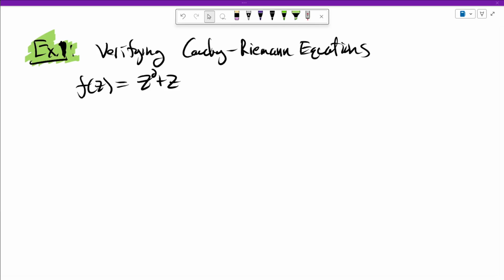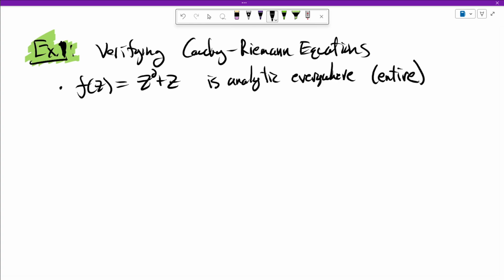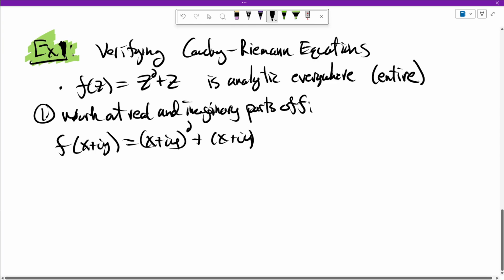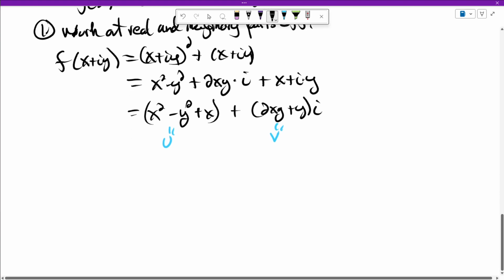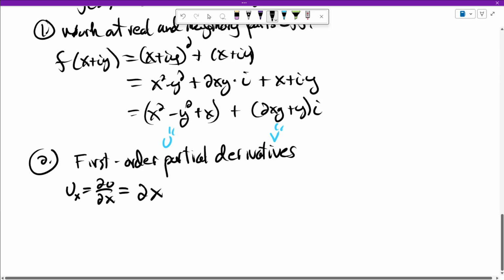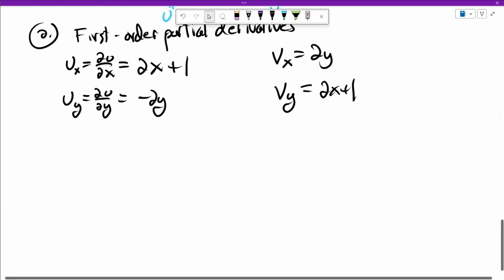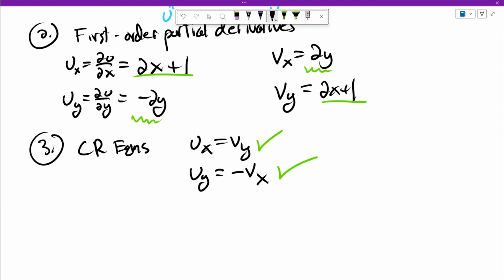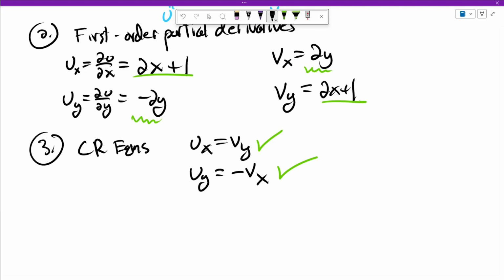Section 3.3, Example 1, Verifying the Cauchy-Riemann Equations for z^2+z